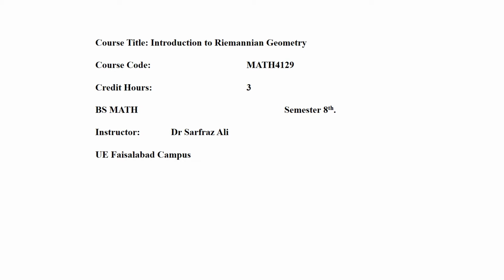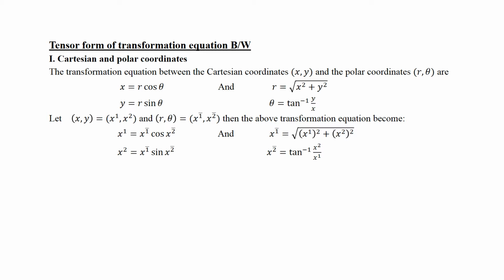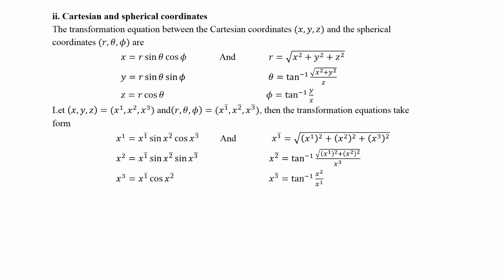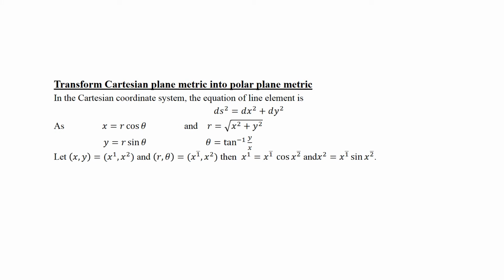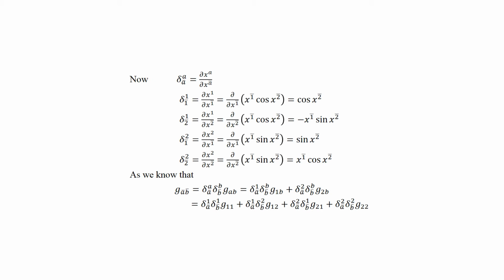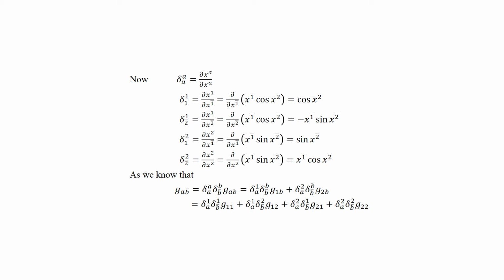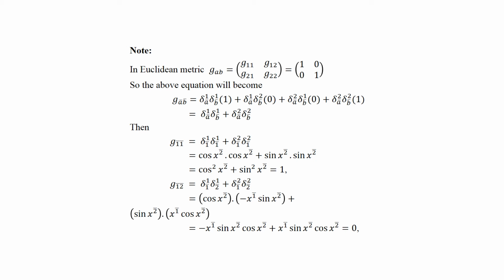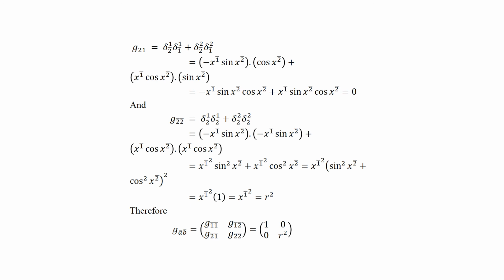Metric Tensor and Transformation Equation